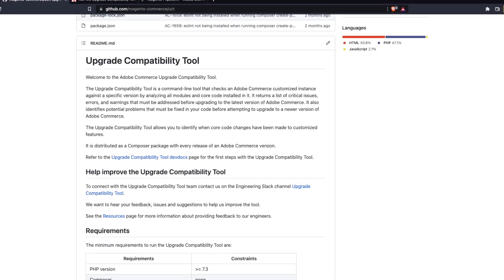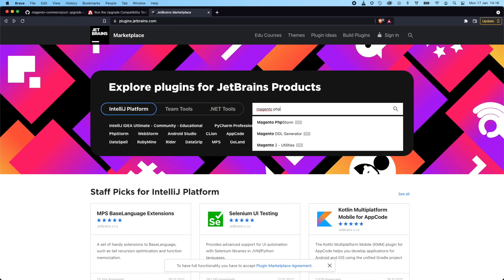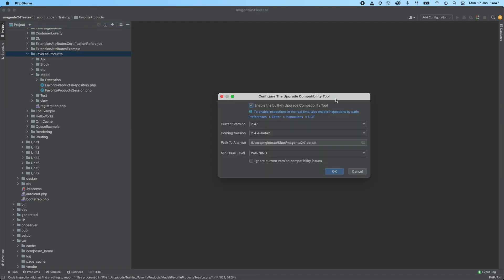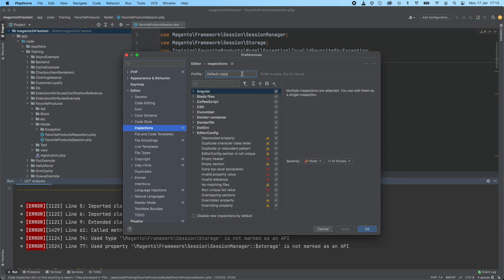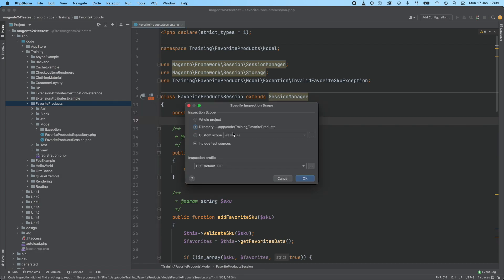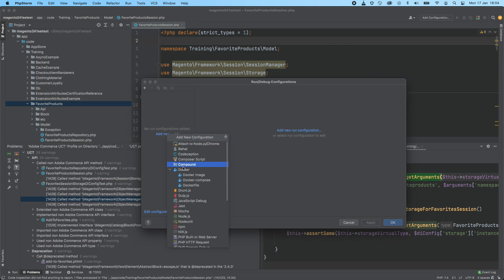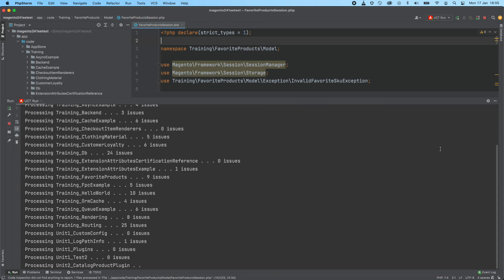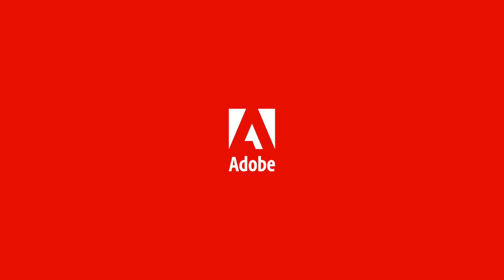Upgrade Compatibility inspections within the PHPStorm Plugin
The project is open for your feedback and contribution in GitHub